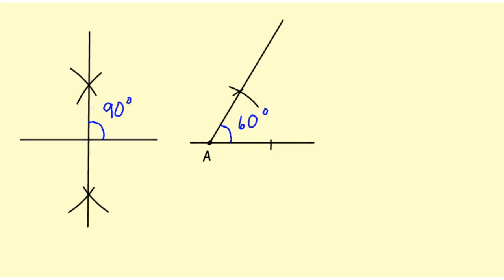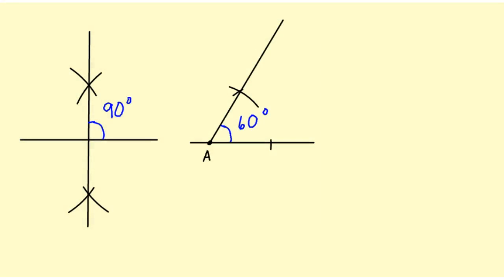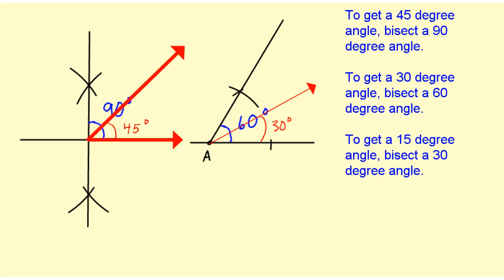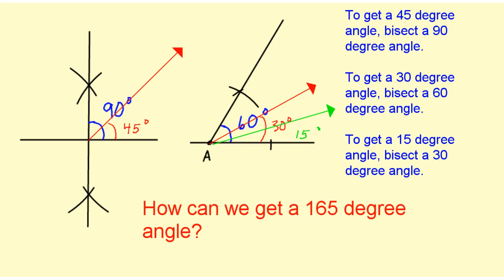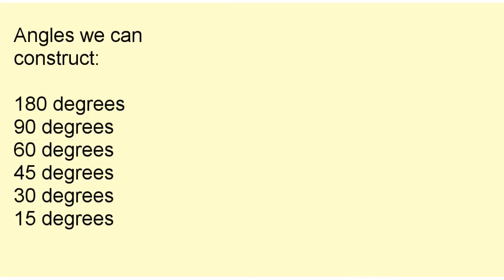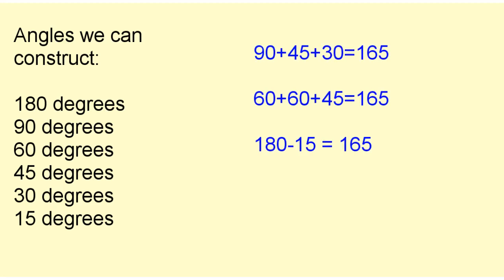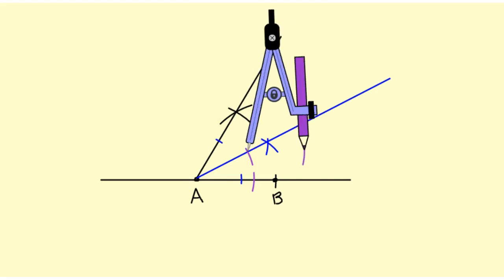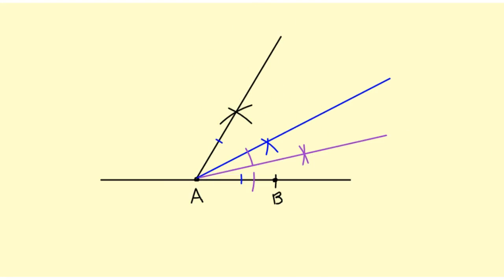Construct a 165 Degree Angle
This video shows how to construct a 165 Degree angle using a compass and straight edge.